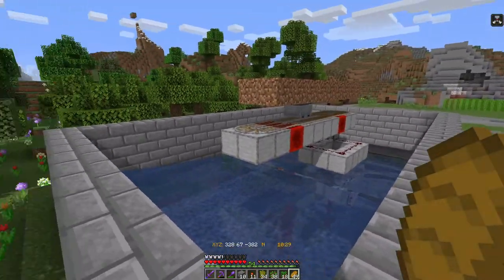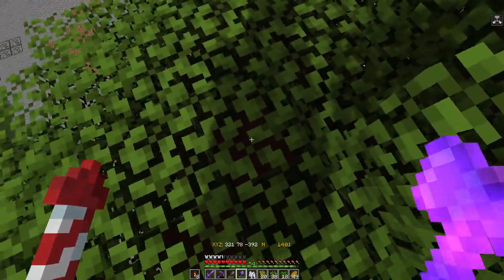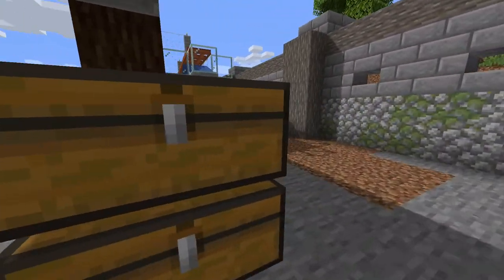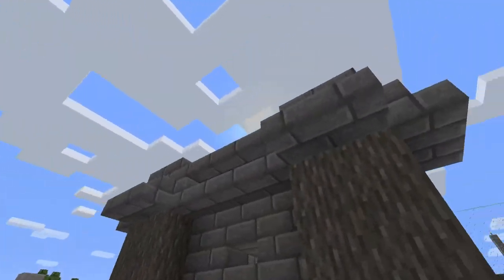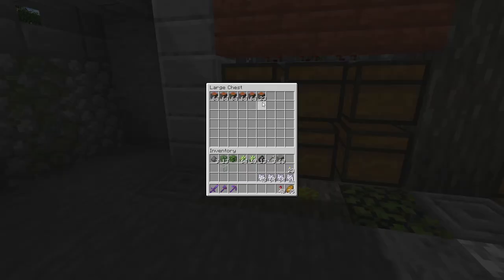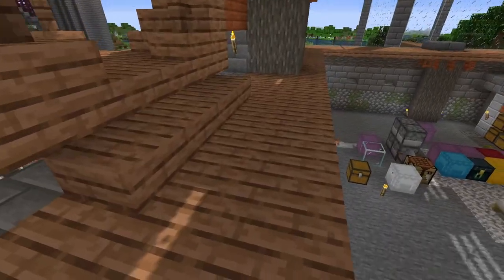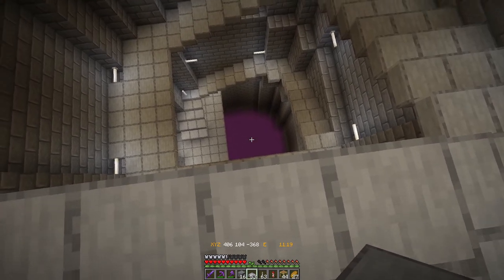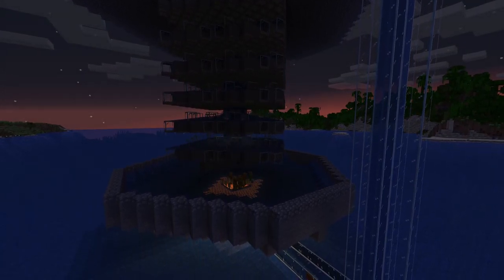Minecraft Let's Play | Ep.15 - The Lumber Yard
Welcome back to episode 15 of my Minecraft Let's play.

Today's episode is a little bit of a build fest as we build a brand new structure outside our base, The Lumber Yard.  We're also constructing a semi-automatic tree farm / station, adding some detail to the Wizard's tower and fixing up the creeper farm!

I'm open to all feedback and comments on this series so please do leave your thoughts and feedback down below in the comments section.  Your comments, support and feedback so far has been very helpful and much appreciated.  You guys really are the best!

Data Packs in Use
- Anti Enderman Grief v1.1
- Armor Statues v2.8.1
- Coordinates Hud v1.2
- More Mob Heads v2.8.1
- Nether Portal Coords v1.1

Resource Packs in Use
- Better Observers
- Directional Hoppers
- Arabic Numerals
- Sticky Piston Sides
- Ore Borders
- Brewing Guide
- Lower Shield
- Variated Bookshelves